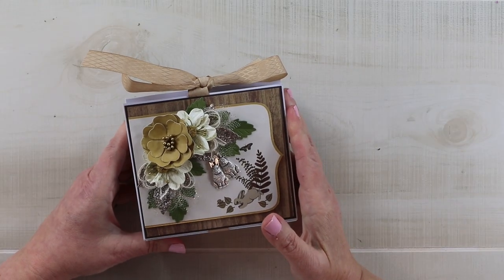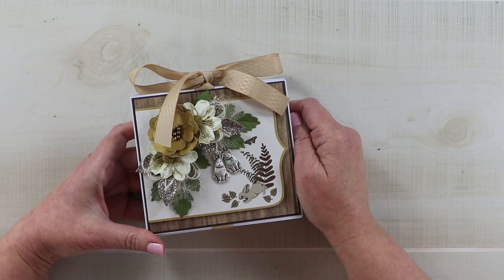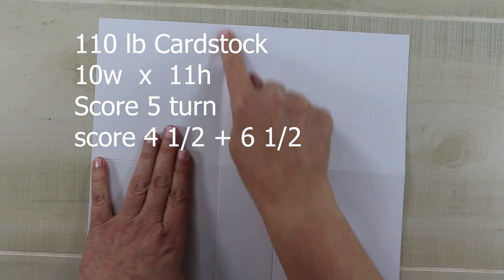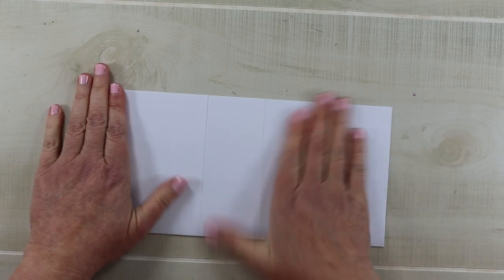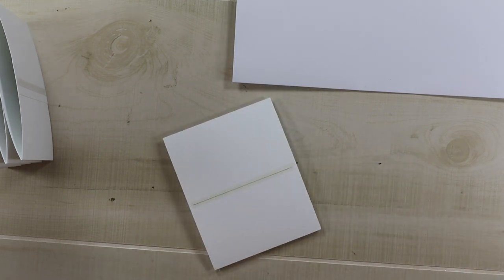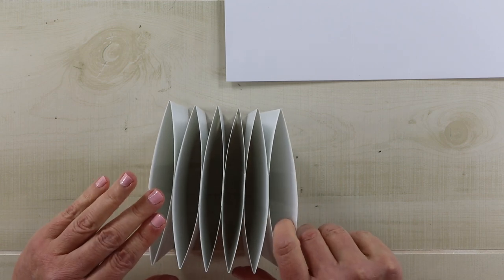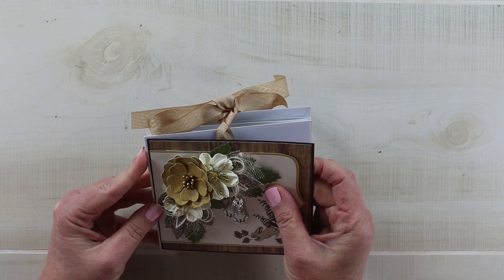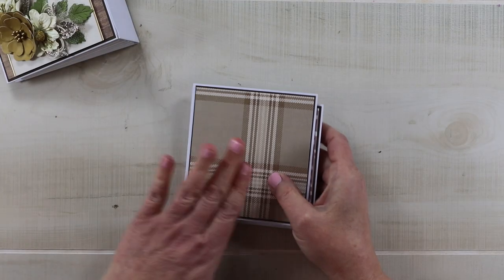Easy to Make Accordion Style Memory Keeping Box Tutorial Polly's Paper Studio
Join me as I create this easy and fun to make accordion style memory keeping box with inserts as part of our March challenge.